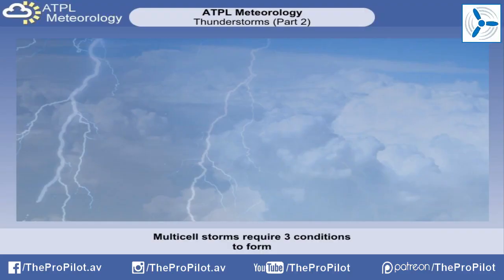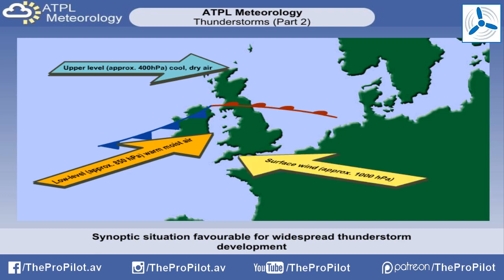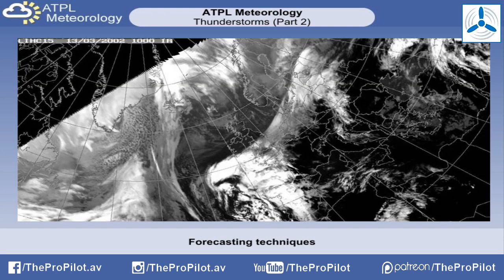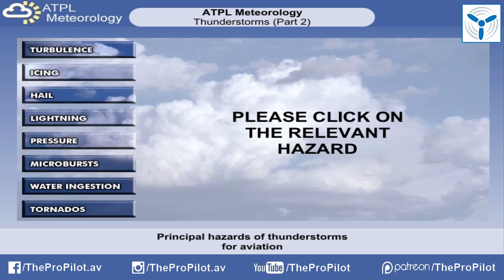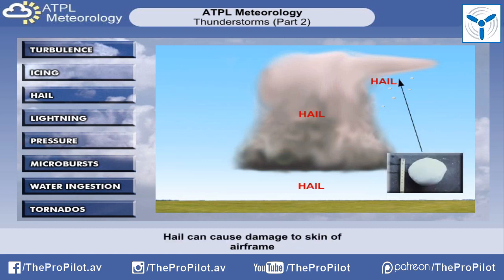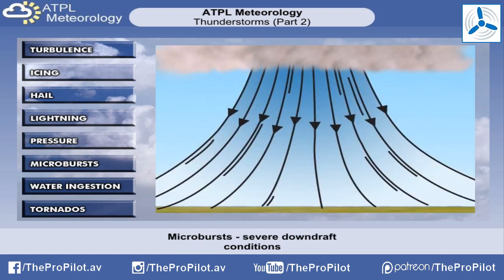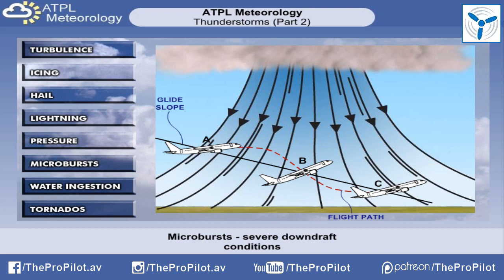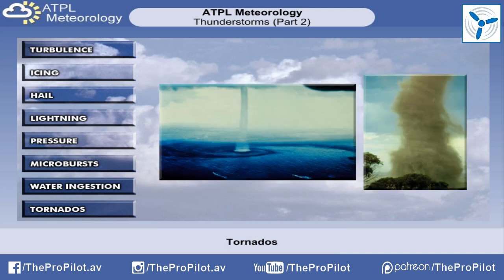Meteorology Lesson 13 Part 2